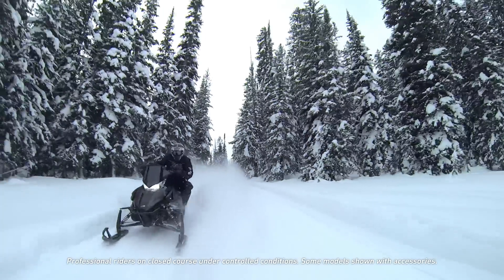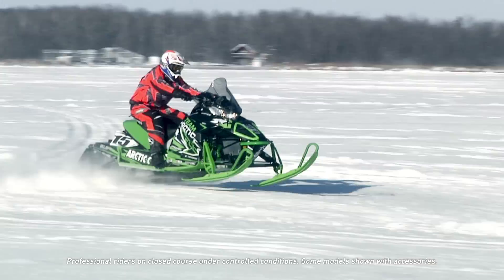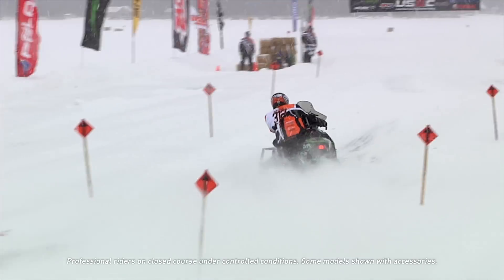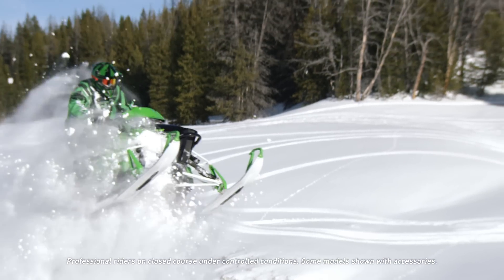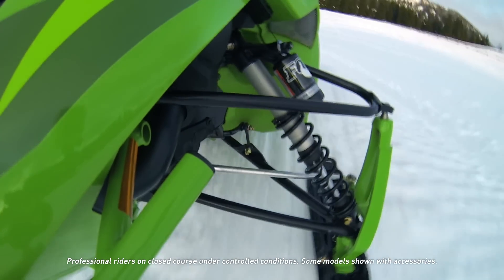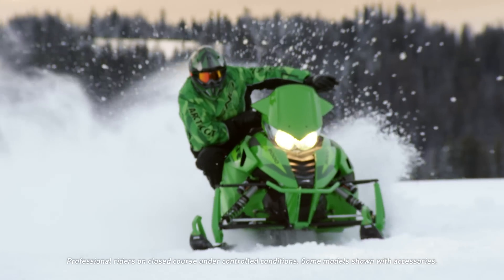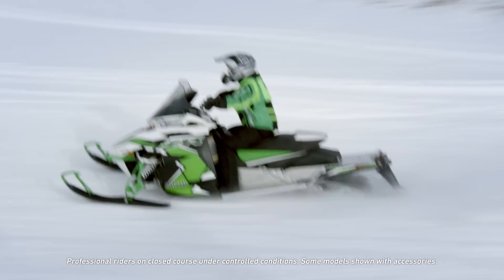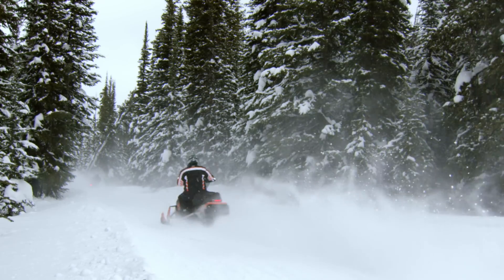Arctic Cat 2016 ZR Chassis-Suspension